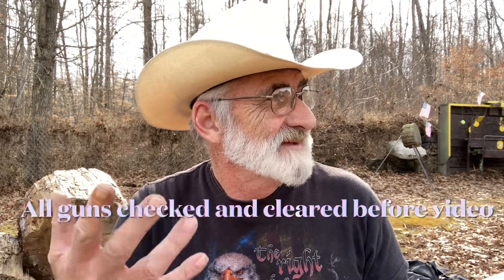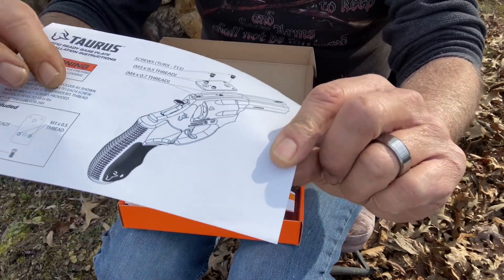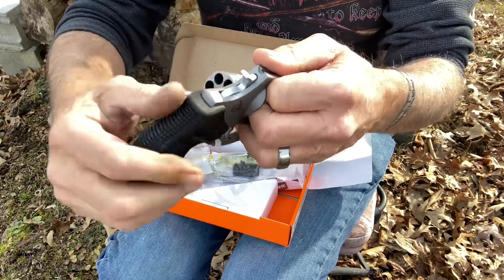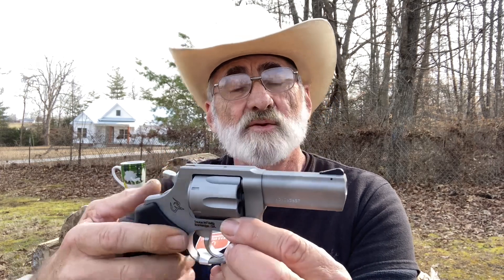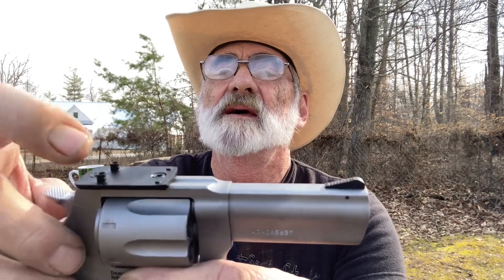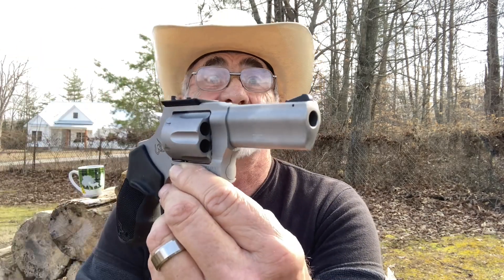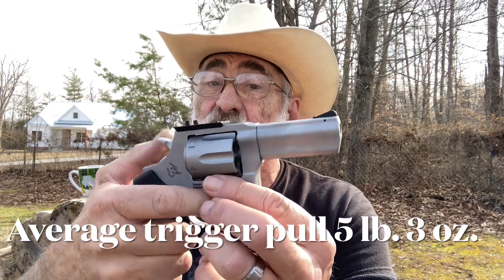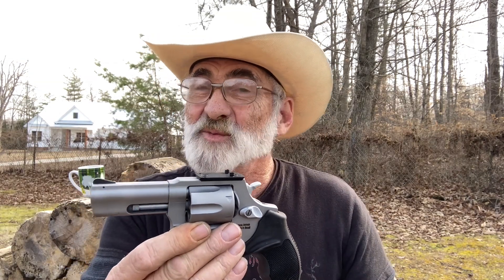Taurus T.O.R.O. 856 optic ready Pistol review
In This review we picked up a Taurus model 856 Chambered in a 38 special first time ever Optic Ready Revolver by Taurus  We’re going to do a box opening on this Little Six. Shot revolver. and tell you what we know about the little pistol Together so click on this video and let’s go have some fun

Pinty 4 in 1 Rifle Scope Combo

Arory Sight

Vastfire Solar Rechargeable Light

Feyachi PL 22 Compact Green Laser Sight

Feyachi Tactical flashlight Model WL25

Feyachi lightweight rifle bipod

Feyachi Reflex Sight Model RS-28

Feyachi M40 3X Red Dot Magnifier

900 PCS Gun Cleaning Patches - 2''×2'' Square Cleaning Patches

6 Inch Cotton Gun Cleaning Swabs with Bamboo Handle in Storage Case